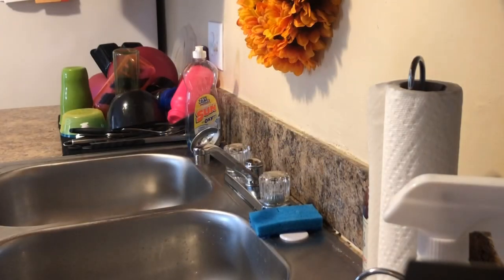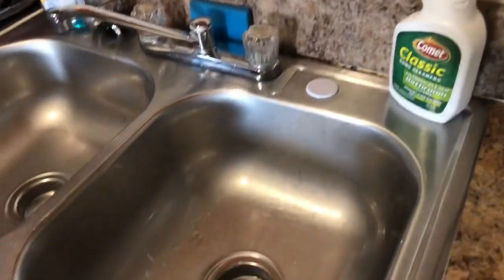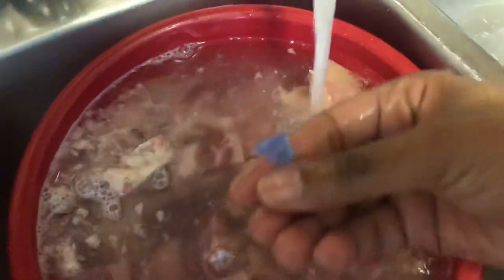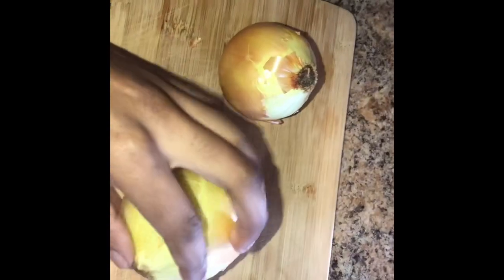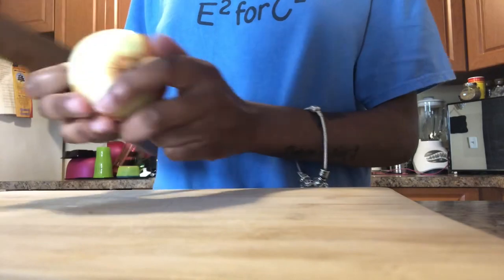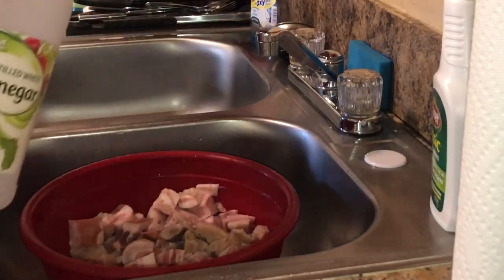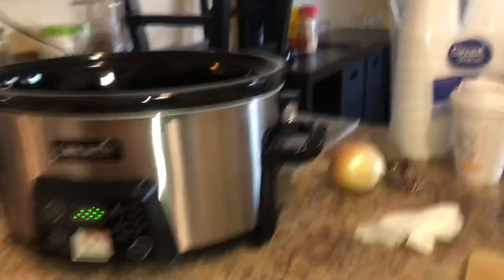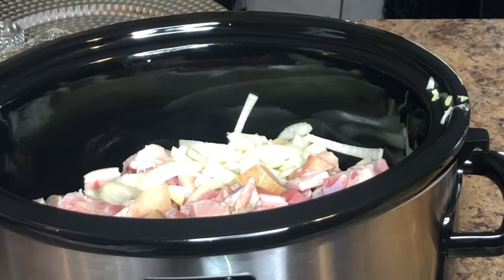HOW TO MAKE: PORK SOUSE 🐷😋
Hey y’all... i made a pot of souse and I’d thought I’d share my receipt with you guys. IM NOT A CHEF !!! Please don’t comment anything negative you will be blocked☺️.